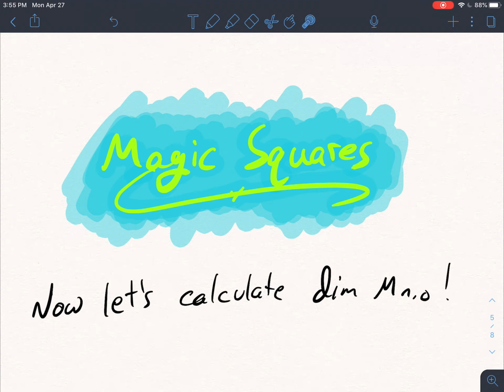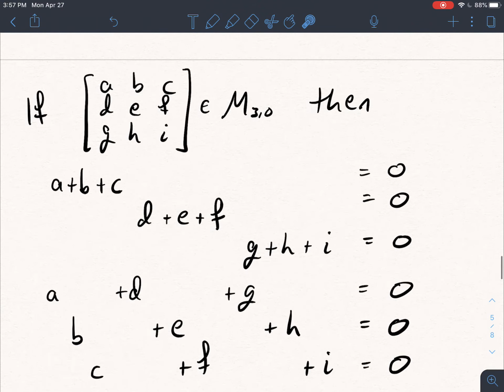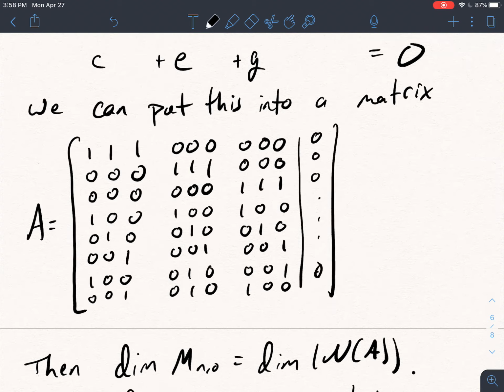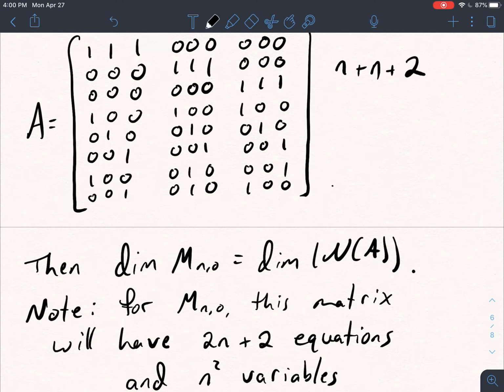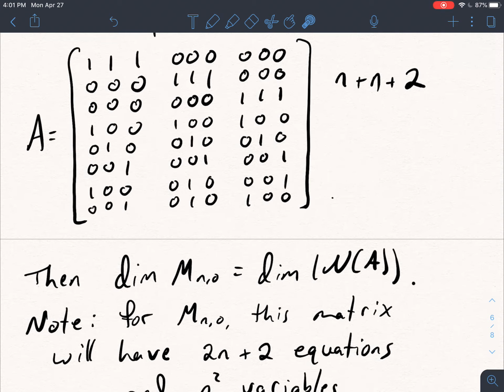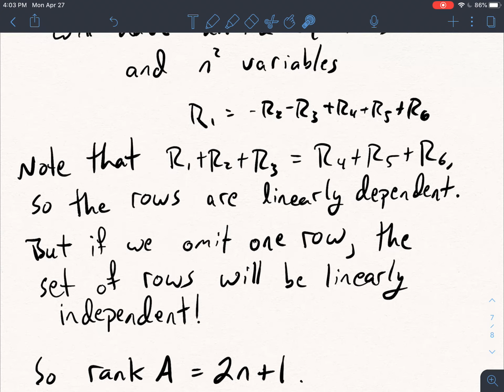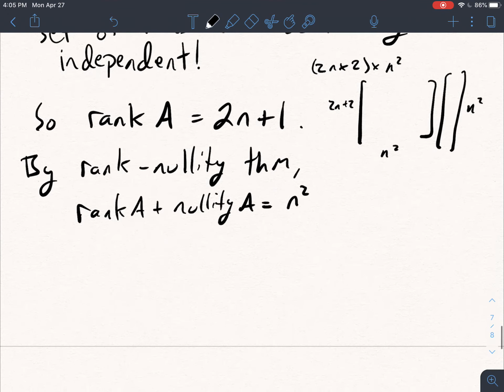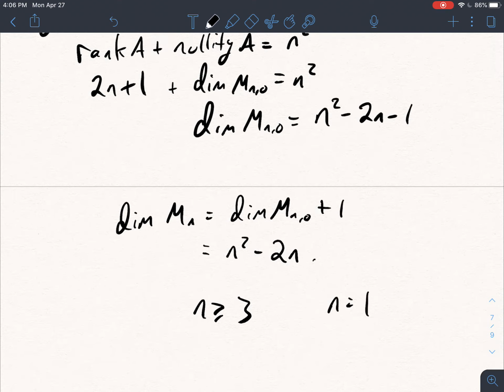Magic squares (3/3)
The trace function tr from M_n to R is defined by taking the sum of the diagonal entries of a matrix A in M_n. This map is onto since for any r in R, the n by n matrix whose entries are all r/n is a magic square with trace equal to r. The null space of the trace map from M_n to R is exactly equal to the set M_n,0. By the rank-nullity theorem, we can conclude that dim(M_n)=dim(M_n,0)+1. We can also show that dim(M_n,0)=n^2-2n-1, which can also give us the formula dim(M_n)=n^2-2n.